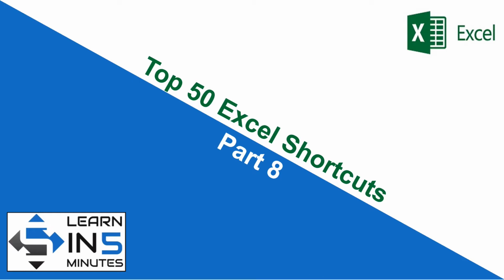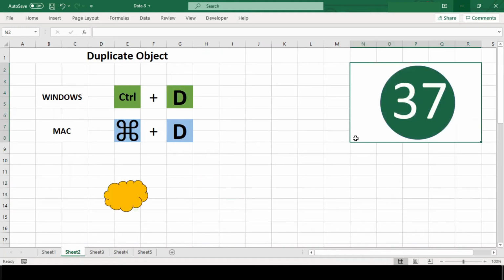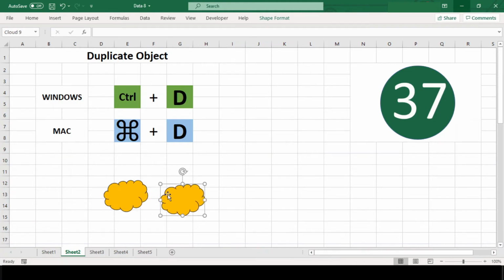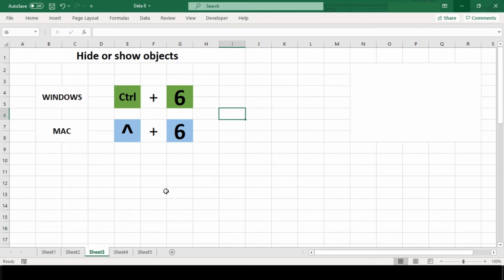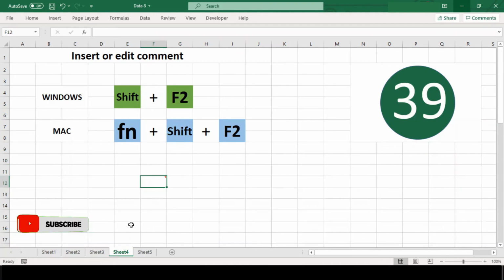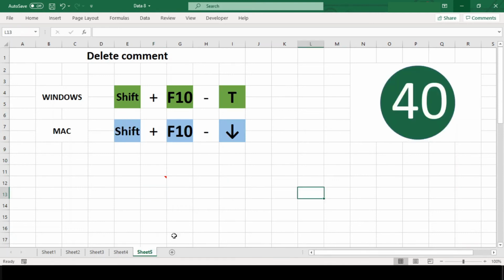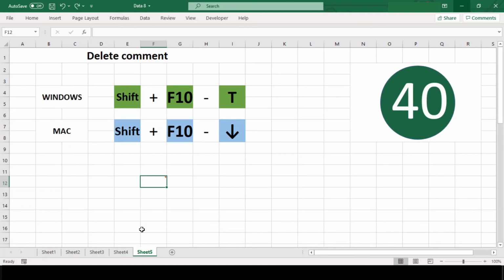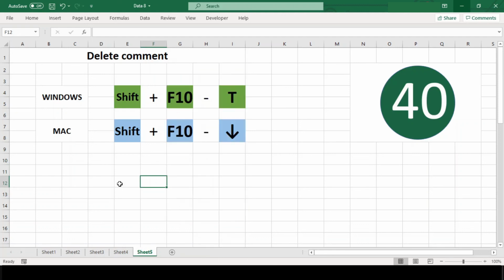Must Watch - Top 50 Excel Shortcuts that will change the way you work in Excel - Part 8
This is Part 8 of "Top 50 Excel Shortcuts" series. Adapting these Excel shortcuts in you day to day life will help you increase your speed tremendously